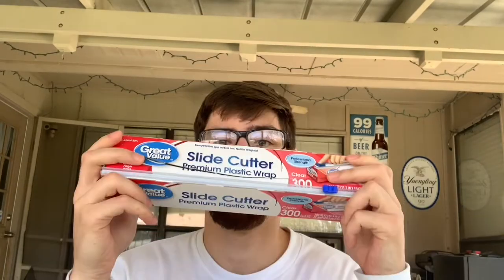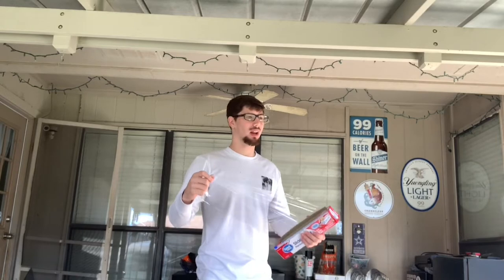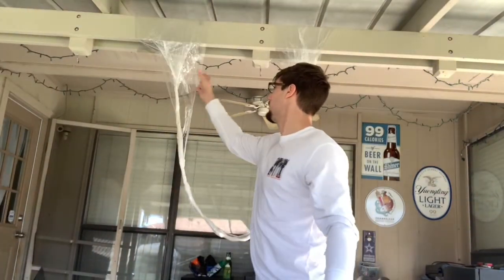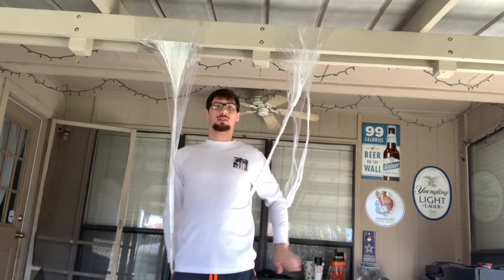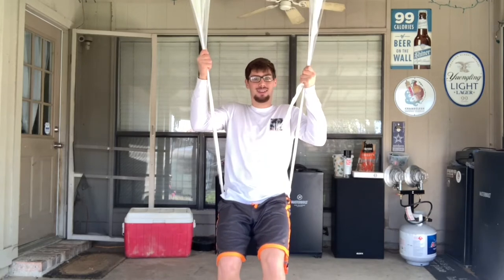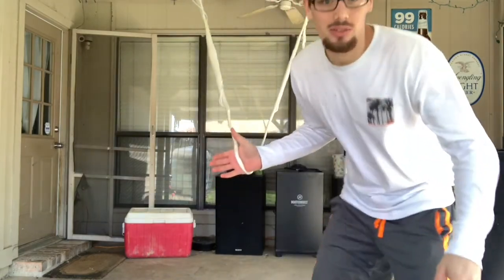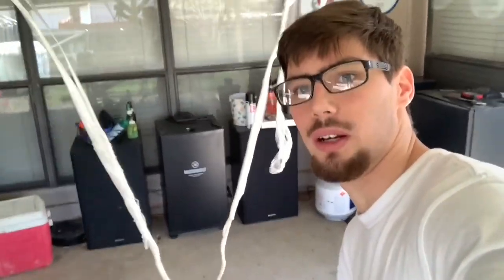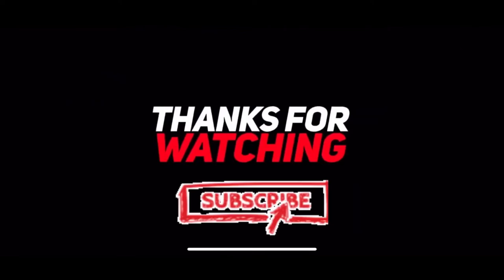Making a swing using ONLY plastic wrap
I’m here to do challenges enjoy life and answer any hard questions like if you can make a swing out of plastic wrap